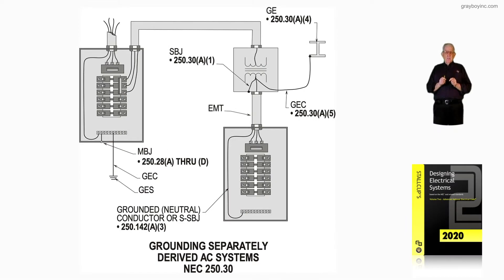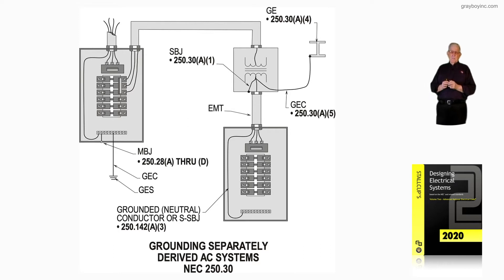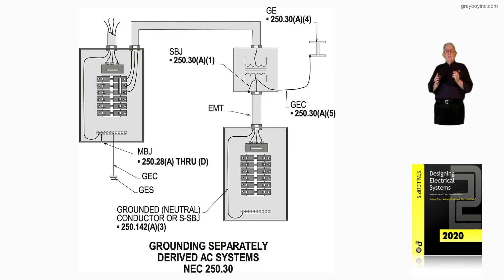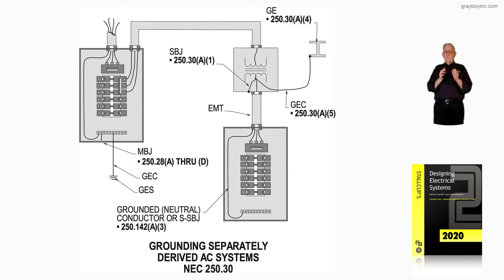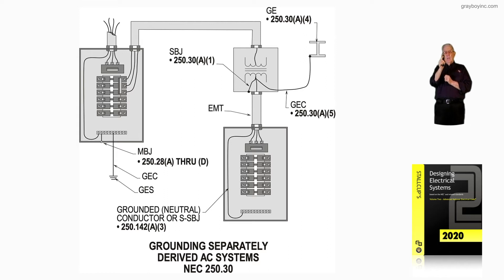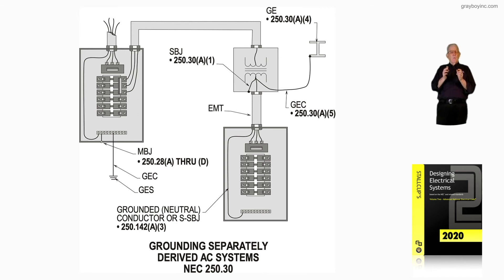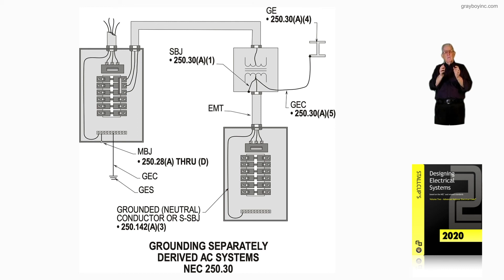16-32 GROUNDING SEPARATELY DERIVED AC SYSTEMS - 250.30